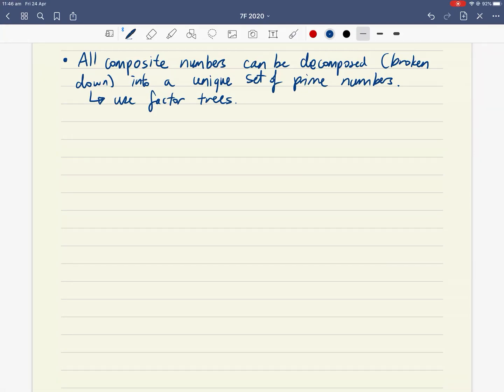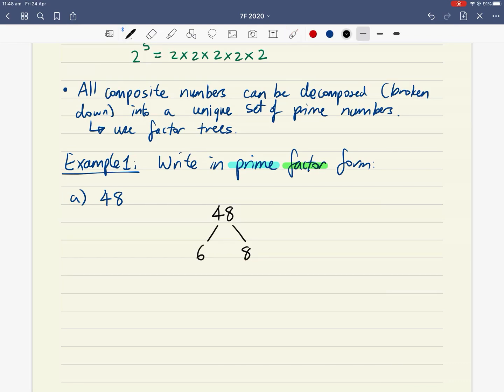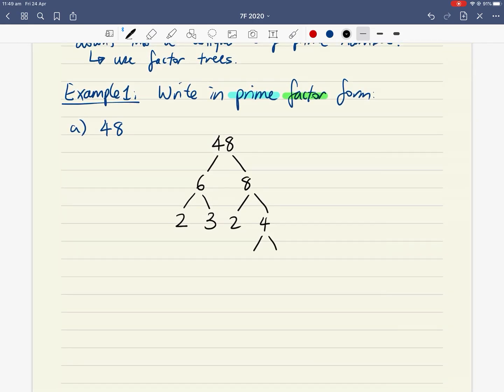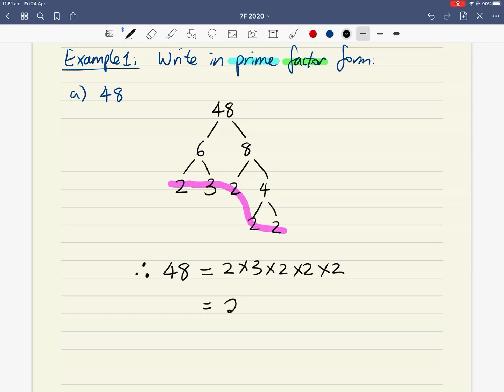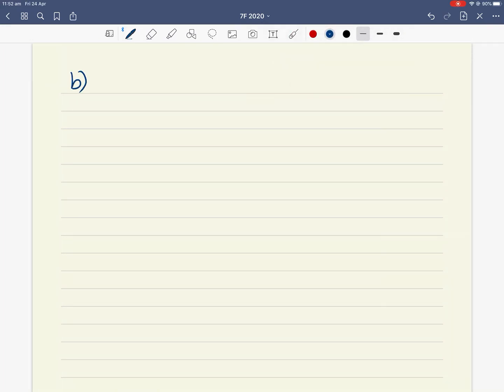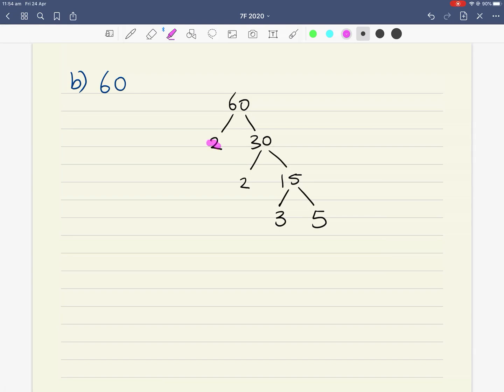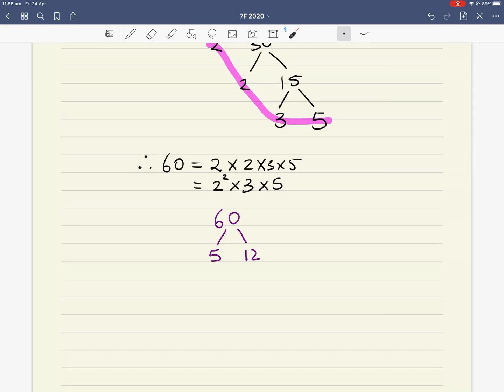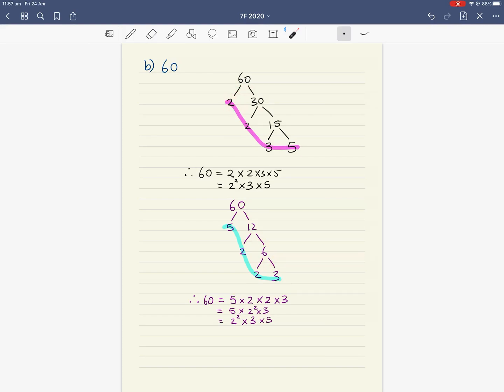7 Maths - Prime decomposition Example 1